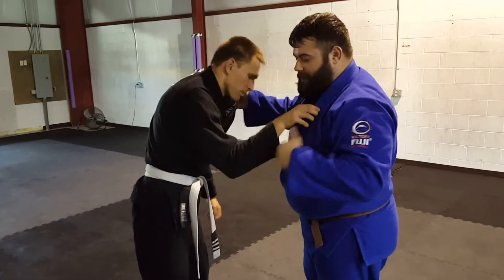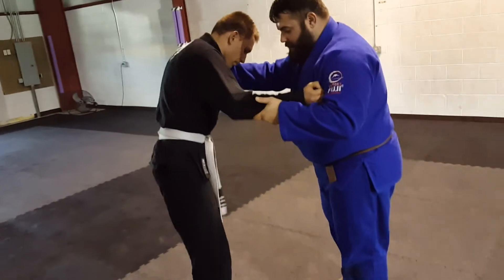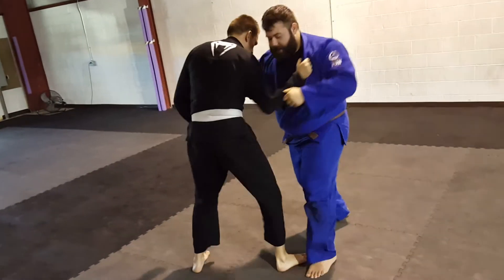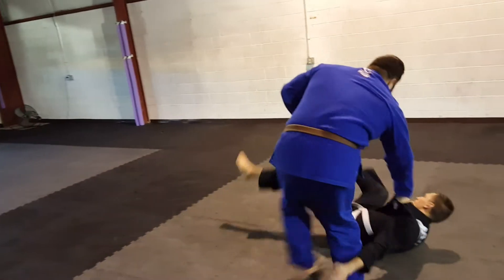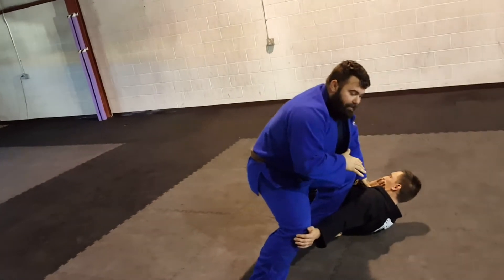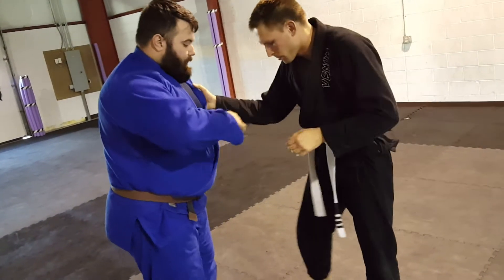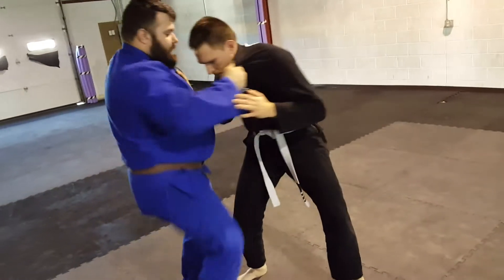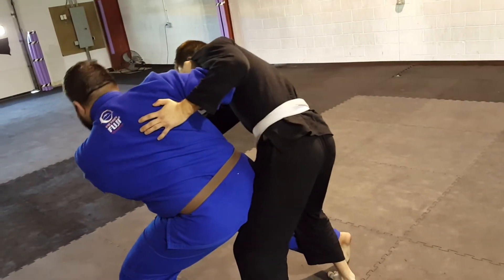Hiza Garuma Series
Justin Kennedy of Endeavor BJJ runs us through a quick review of a Hiza Garuma series.